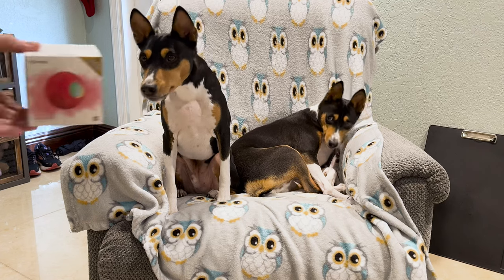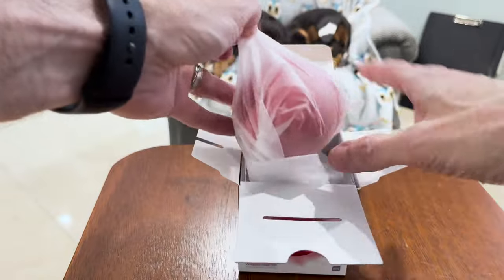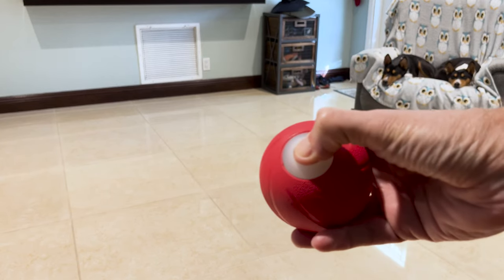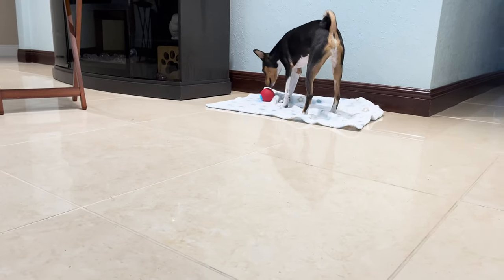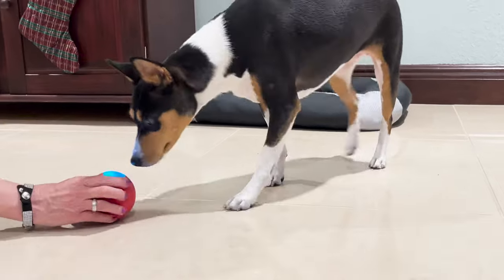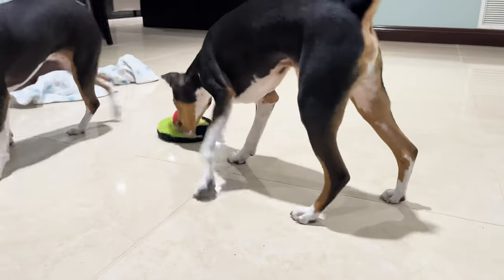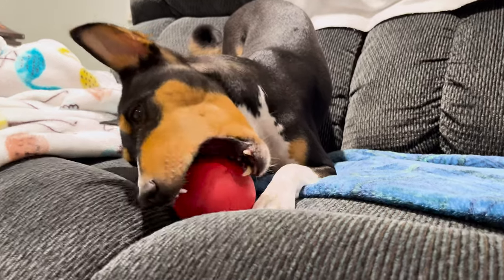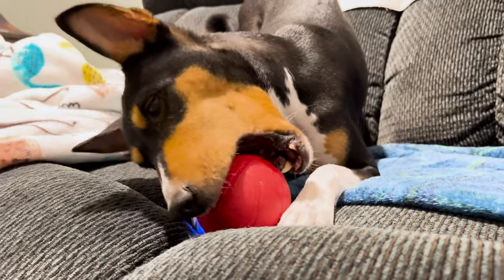Basenjis Get A New Toy! || Cheerble WickedBall SE with enhanced rubber!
🚀 Ultimate Boredom Killer

Up to 4 hours of mental stimulation
Smart interactions with wicked movements and dazzling lights
🦴 Tougher & Safer

Natural rubber coating
Non-toxic and durable
Pro-tip: Proper interaction guidance for a longer lifespan
🐾✨ 3 Interaction Modes

Versatile play styles
Ideal for both timid and active dogs
Switch it up for the ultimate tail-wagging experience!

🐾 Come Explore With Us! 🐾